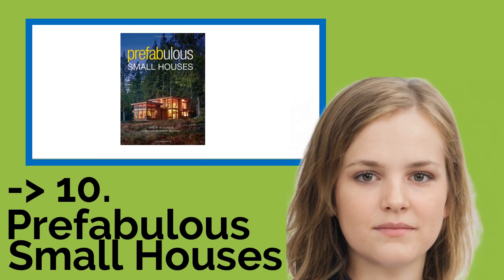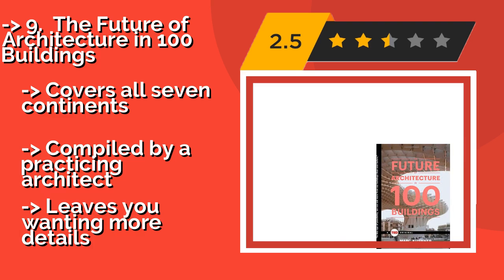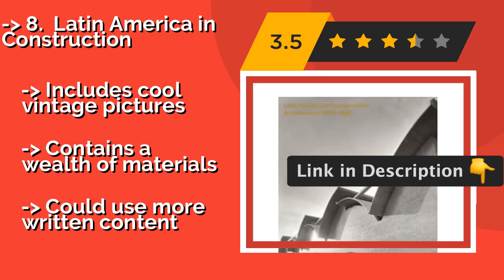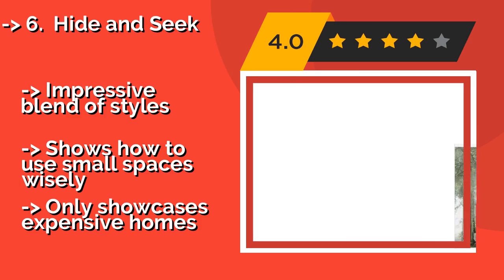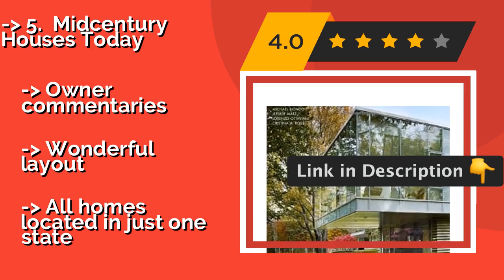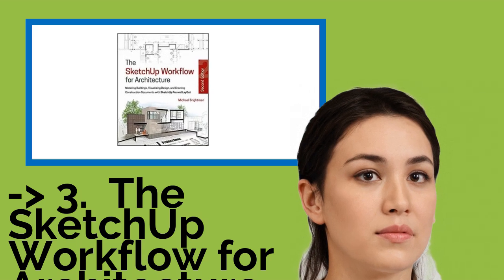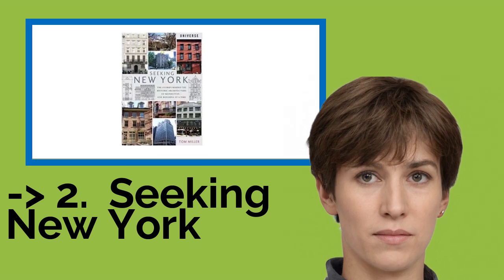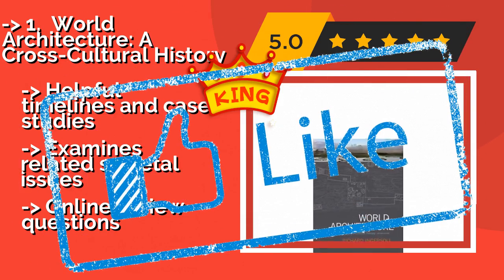👉 The 10 Best Architecture Books 2020 (Review Guide)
After 100's of customers and editors reviews of Best Architecture Books, we have finalised these Best 10 products:

👉 1 World Architecture: A Cross-Cultural History
👉 2 Seeking New York
👉 3 The SketchUp Workflow for Architecture
👉 4 A Field Guide to American Houses
👉 5 Midcentury Houses Today
👉 6 Hide and Seek
👉 7 The Story of Buildings
👉 8 Latin America in Construction
👉 9 The Future of Architecture in 100 Buildings
👉 10 Prefabulous Small Houses